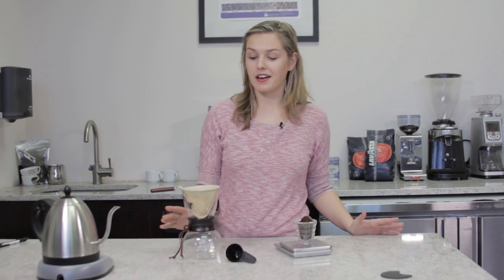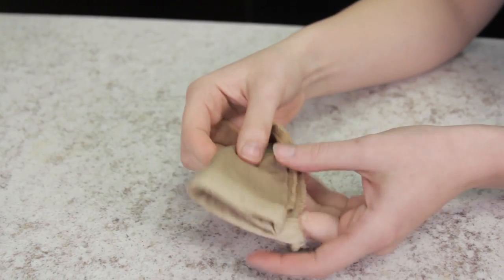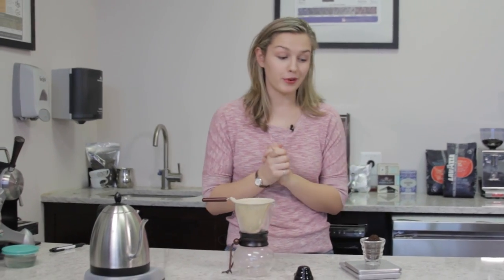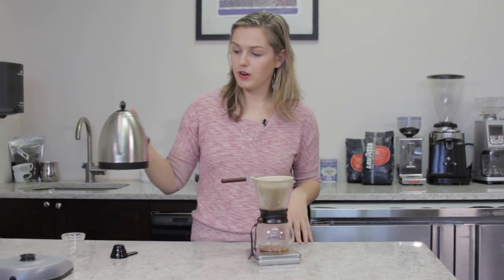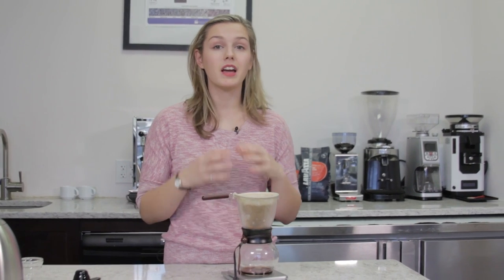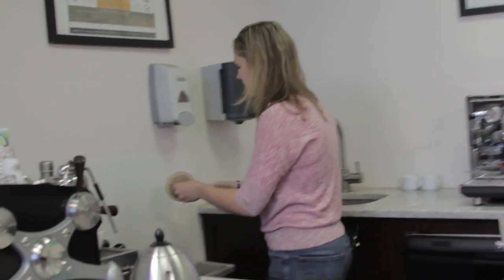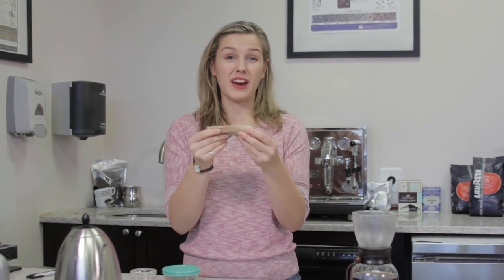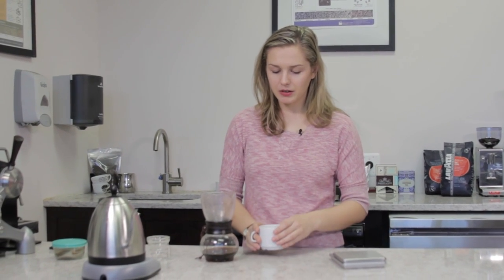Hario Wood Neck Drip Pot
Curious about brewing coffee with a cloth filter? Lindsay shows off the Hario Woodneck Drip Pot, which uses a cotton-flannel filter to brew a flavorful, full-bodied cup of coffee!